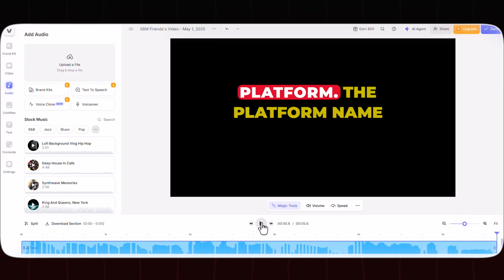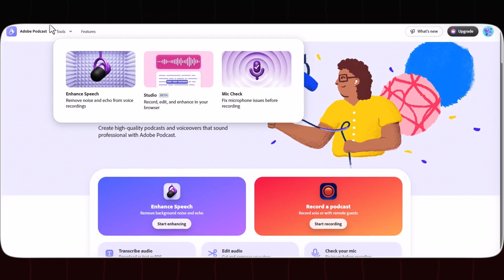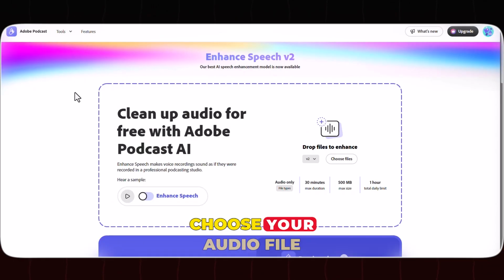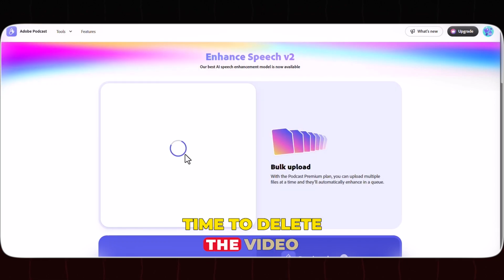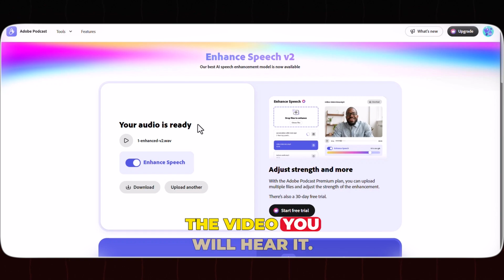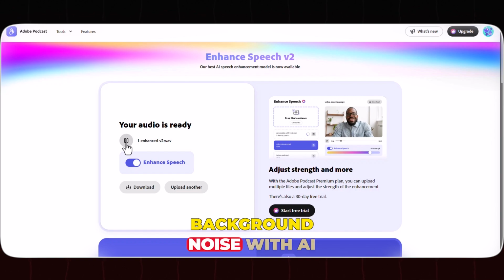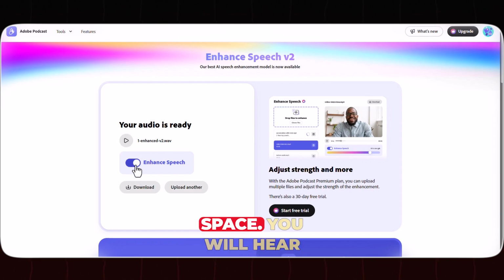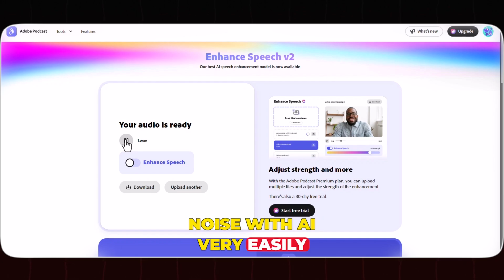How to Clean Audio with AI – Remove Background Noise Fast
Learn how to clean your audio using AI tools! In this quick and easy tutorial, I’ll show you how to remove background noise and make your voice sound crystal clear using free AI audio tools. Perfect for YouTube videos, podcasts, and voiceovers.

What You’ll Learn:

➡️ How to clean audio using AI
➡️ Use AI to remove background noise
➡️ Fix bad audio in seconds
➡️ Make voice sound clear and professional